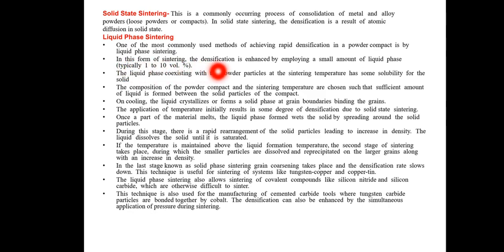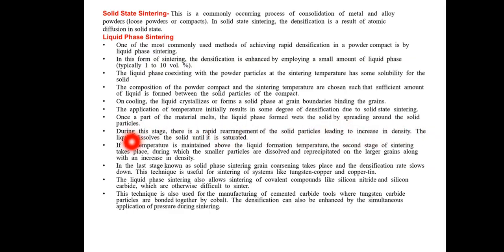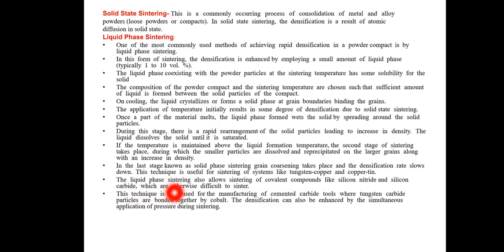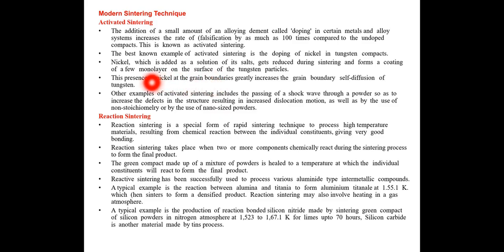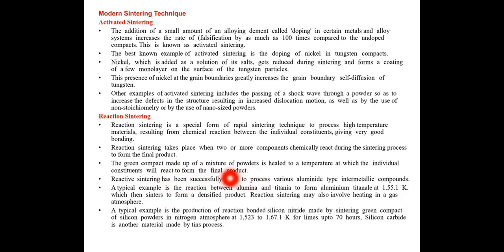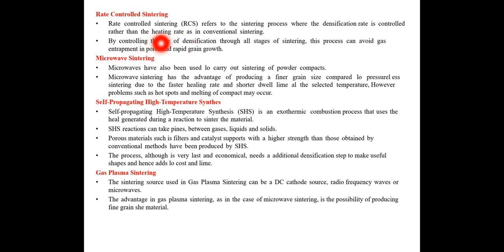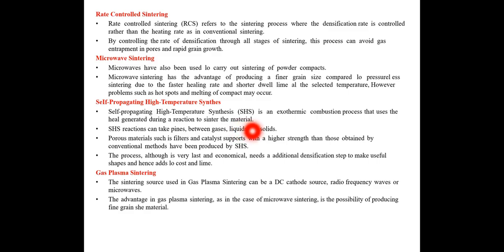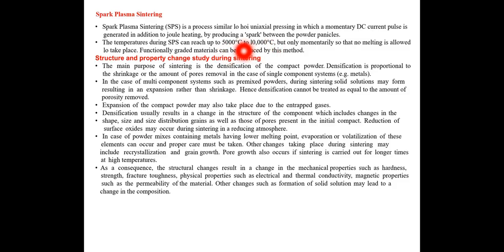Liquid phase sintering, modern sintering techniques